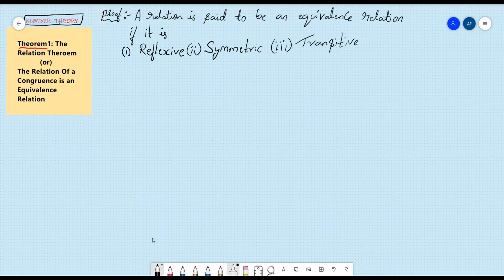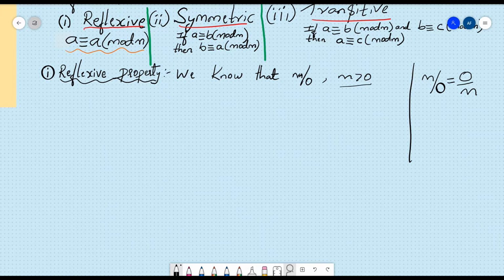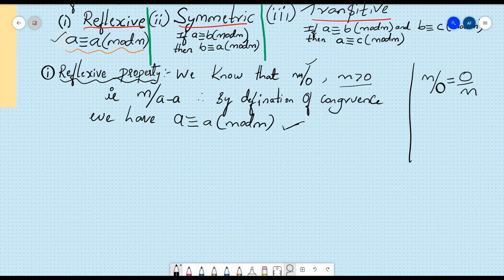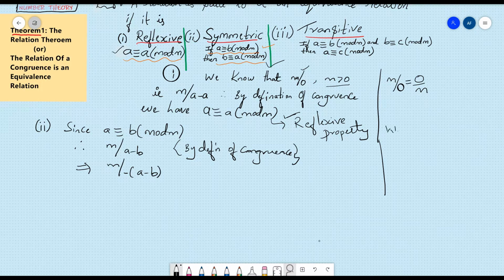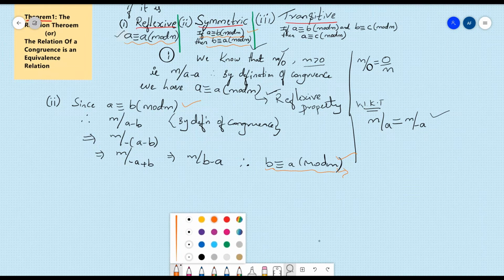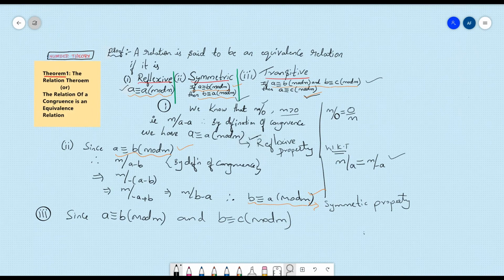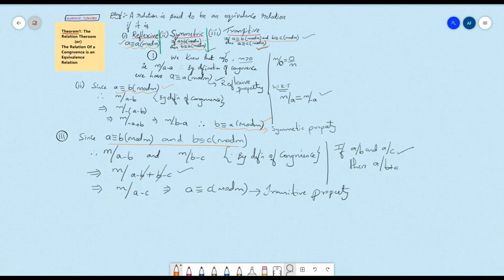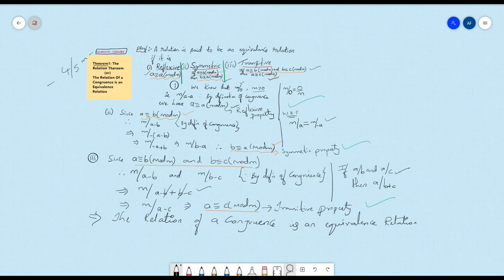Numbertheory Theoremoncongruences Reflexiveproperty Symmetricproperty Transitiveproperty bsc/msc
Number Theory-Congruence part-2
congruence Relation Theorem
or
The Relation of a congruence is an equivalence Relation.
ie, Reflexive property
     Symmetric property
     Transitive property
 B.Sc  / M.Sc /Engineering  MATHEMATICS.

Keep learning keep smiling.😊